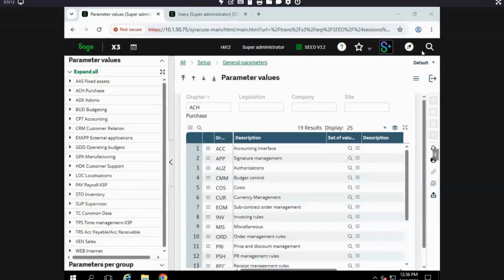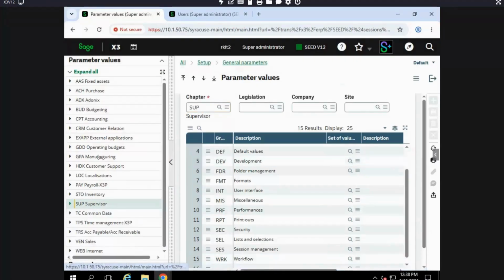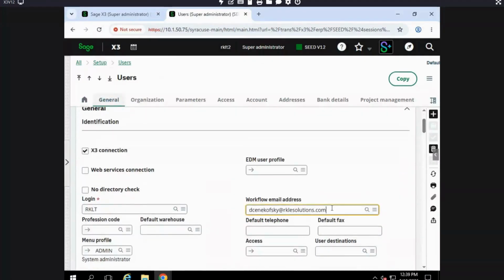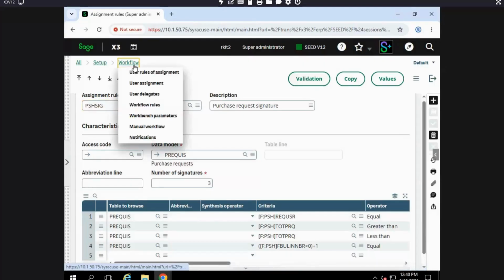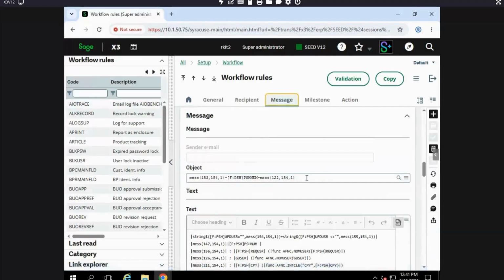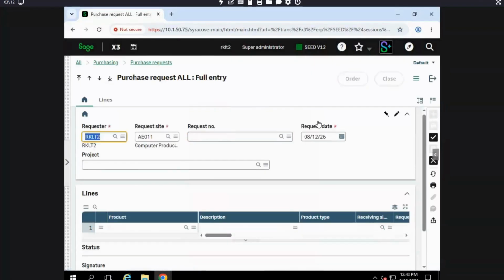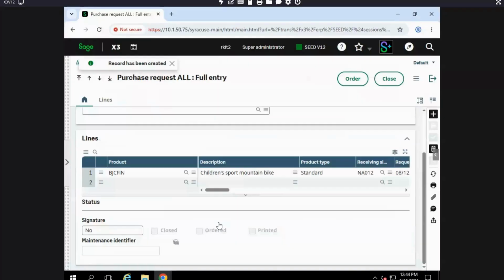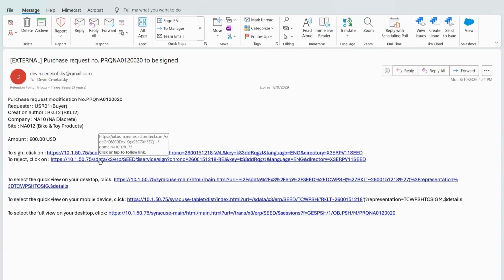How to Setup Purchase Signature Workflows in Sage X3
Learn how to set up purchase signature workflows in Sage X3. This step-by-step video walks through the workflow setup process so you can route purchase approvals to the right people, support consistent authorization and keep purchasing activity moving. Whether you are configuring Sage X3 for the first time or refining an existing process, this tutorial can help you build a more structured approach to purchase approvals.